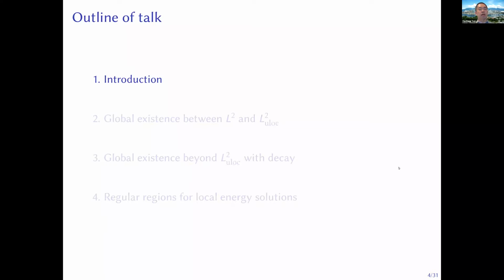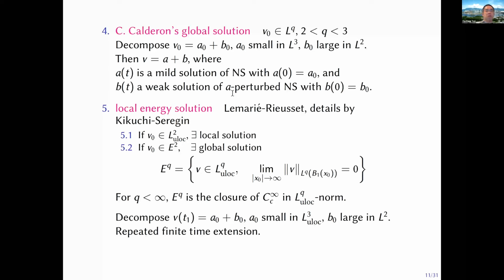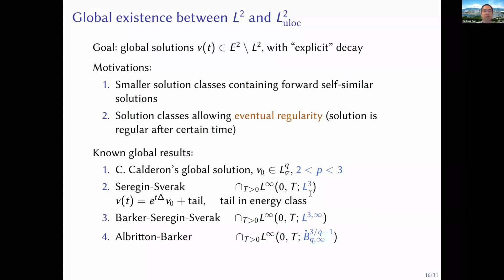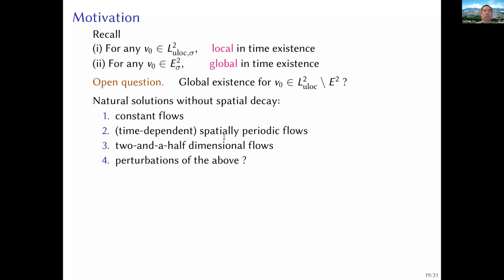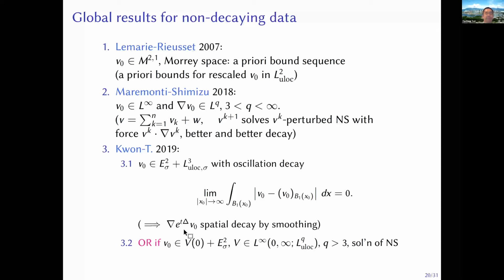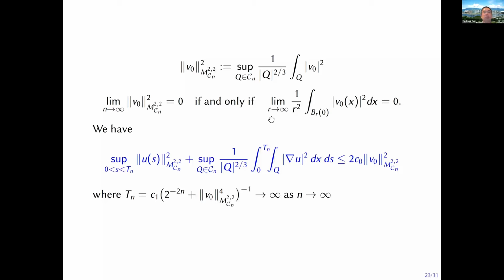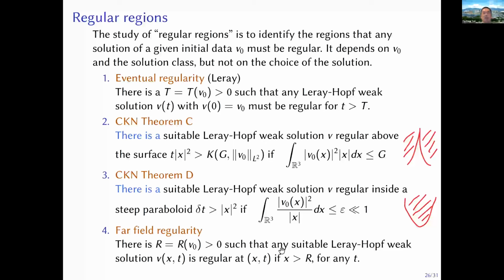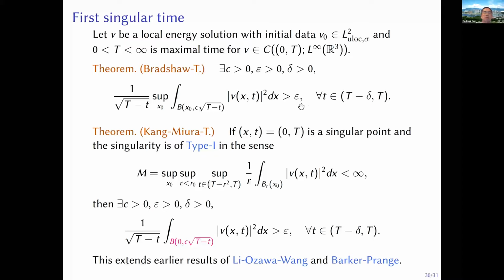Local energy solutions of Navier-Stokes equations and regularity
Speaker: Tai-Peng Tsai, University of British Columbia

Event:
Workshop on Euler and Navier-Stokes Equations: Regular and Singular Solutions